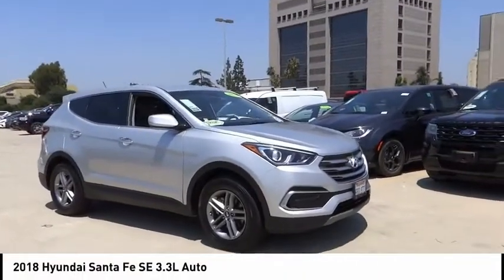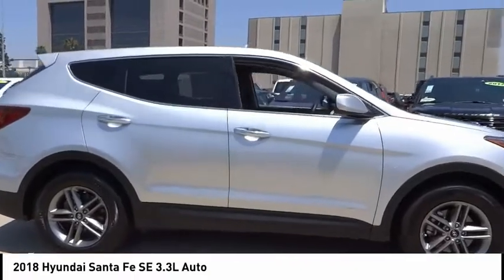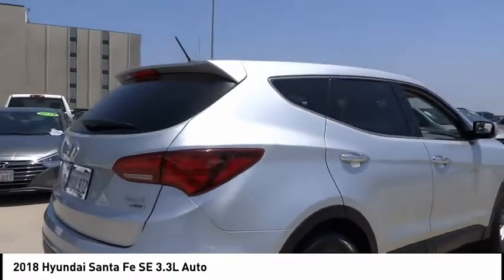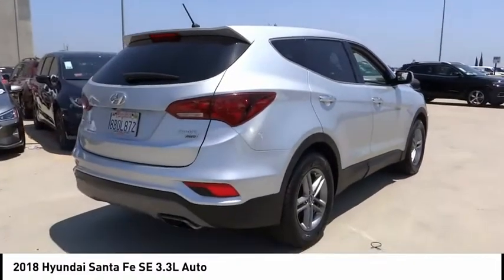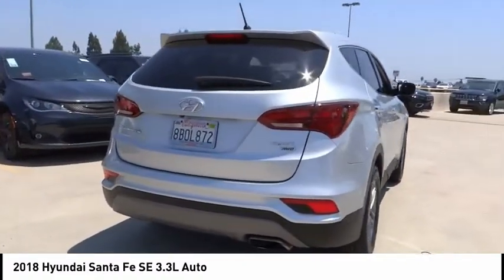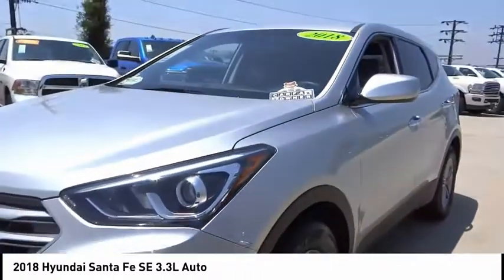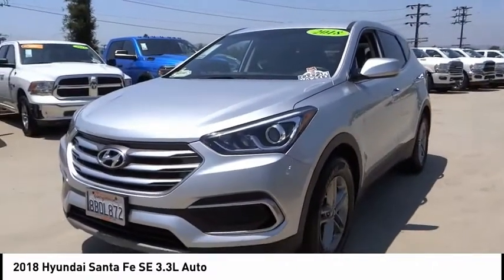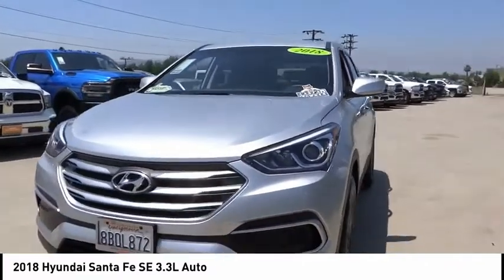2018 Hyundai Santa Fe VAN NUYS LOS ANGELES SAN FERNANDO VALENCIA CANOGA PARK PV6004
2018 Hyundai Santa Fe SE 3.3L AUTO

RUSSELL WESTBROOK CHRYSLER DODGE JEEP RAM PROUDLY SERVICING VAN NUYS, LOS ANGELES, SAN FERNANDO, VALENCIA, CANOGA PARK, & SURROUNDING SOUTHERN CALIFORNIA LOCATIONS. THIS SILVER 2018 Hyundai SANTA FE IS EQUIPPED WITH A Engine: 3.3L GDI DOHC 24-Valve V6, AUTOMATIC TRANSMISSION, AND RECEIVES AN ESTIMATED . CONTACT RUSSELL WESTBROOK CHRYSLER DODGE JEEP RAM OF VAN NUYS TO SCHEDULE A TEST DRIVE AND TAKE THIS 2018 Hyundai SANTA FE HOME TODAY, OR VISIT OUR SHOWROOM CONVENIENTLY LOCATED AT 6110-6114 VAN NUYS BLVD VAN NUYS, CA 91401. STOCK #: PV6004 | 2018 Hyundai Santa Fe Sport 2.4L Auto AWD SECURITY SYSTEM TRACTION CONTROL 2018 Hyundai SANTA FE SE 3.3L AUTO 2018 Hyundai Santa Fe Sport Sparkling Silver 6-Speed Automatic with Shiftronic 2.4L I4 DGI DOHC 16V **BLUETOOTH WIRELESS / HANDS FREE**. 20/26 City/Highway MPG CARFAX One-Owner. Clean CARFAX. At Russell Westbrook Chrysler Dodge Jeep Ram of Van Nuys we provide premium customer service with a hassle-free buying experience. Make sure to ask about our $0 Down Financing on this vehicle! At Russell Westbrook Chrysler Dodge Jeep Ram or Van Nuys, every customer is a winner! All vehicles feature Market-Based Pricing, CARFAXTM Vehicle History Reports, and reconditioning records. Russell Westbrook Chrysler Dodge Jeep Ram or Van Nuys - A Team Above All - Above All, A Team! STOCK #: PV6004 | VIN: 5XYZTDLB1JG552492 | 2018 Hyundai Santa Fe Sport 2.4L Auto AWD SECURITY SYSTEM TRACTION CONTROL Russell Westbrook CDJR of Van Nuys